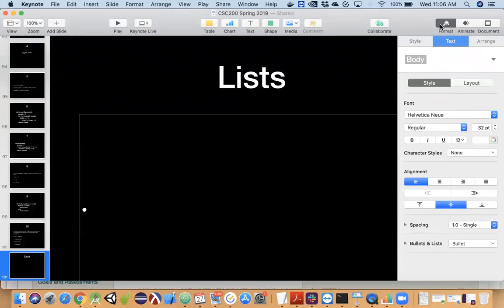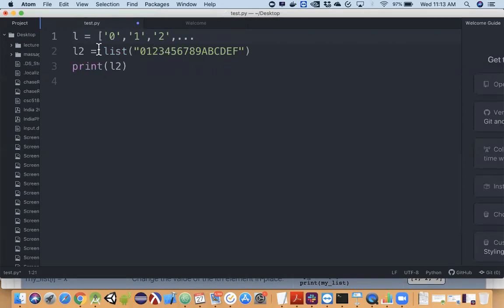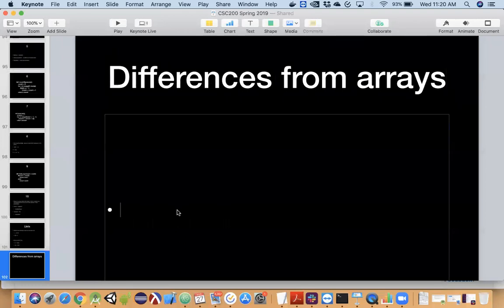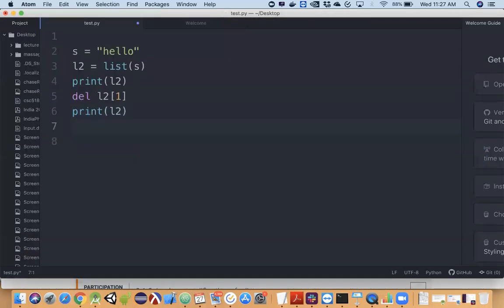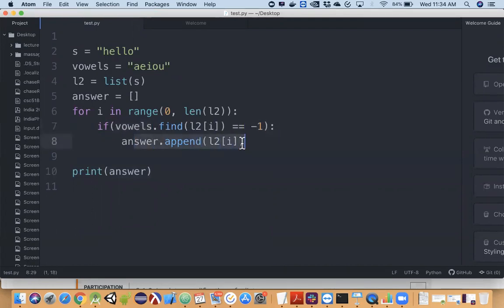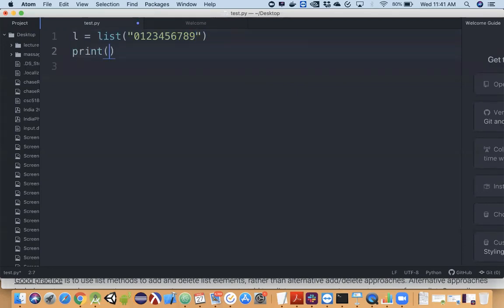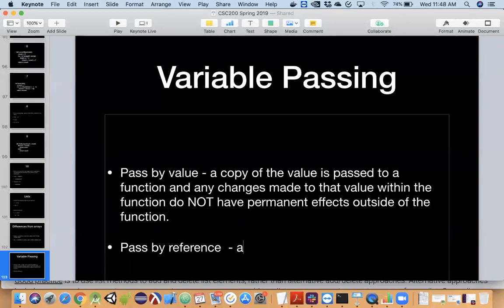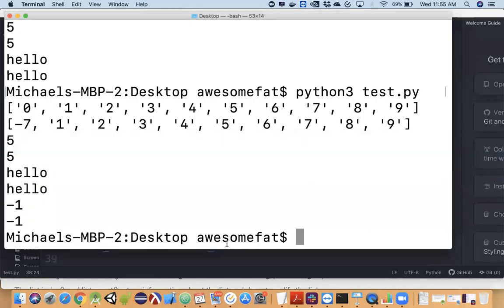CSC300 3/28/19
Intro to python lists / pass by value / pass by reference